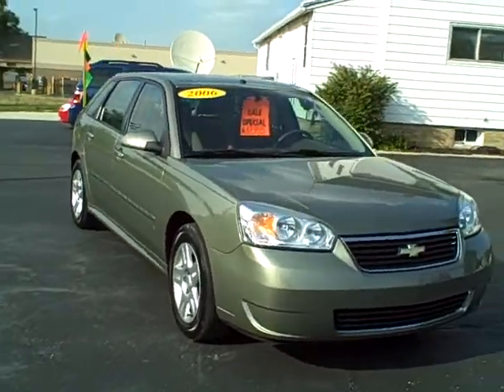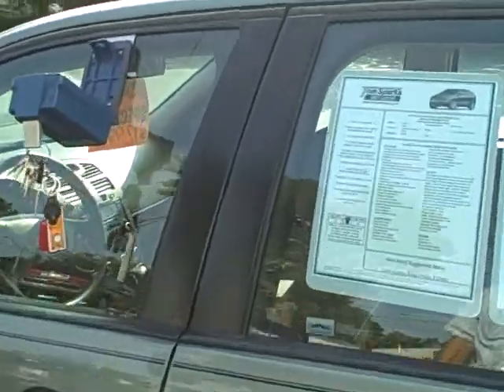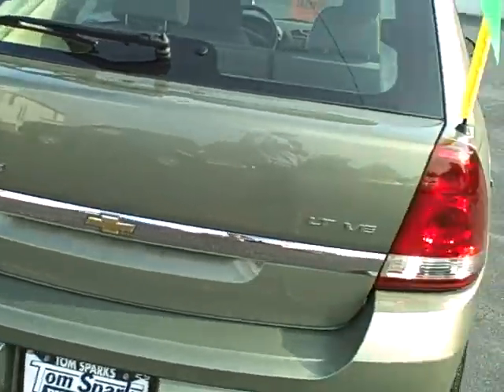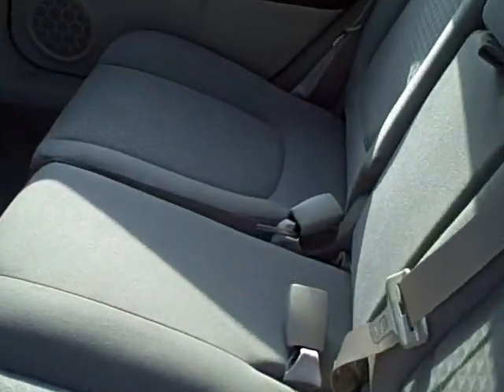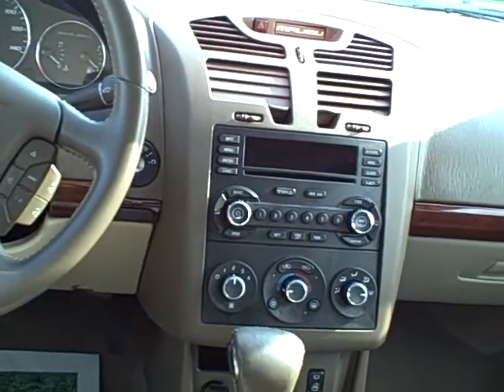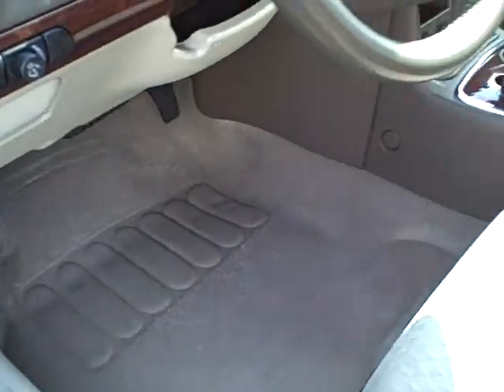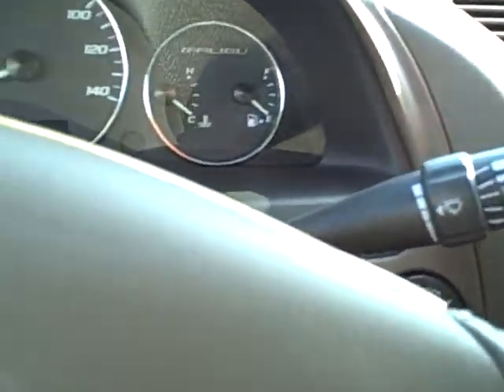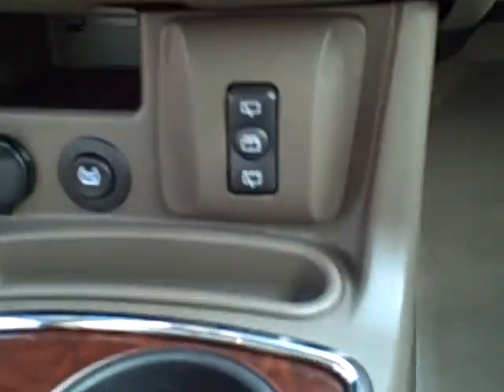#8506 2006 Chevrolete Malibu Maxx in Dekalb Illinois near Elgin and St Charles Il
ONE OWNER OFF LEASE, POWER WINDOWS, POWER LOCKS, POWER MIRRORS, CRUISE CONTROL, STEERING WHEEL CONTROLS, ABS WITH TRACTION CONTROL, AM/FM STEREO WITH CD PLAYER AND 6 PREMIUM SPEAKERS, REAR WIPER AND SPOILER, XM SATELLITE RADIO READY, V6 ENGINE, REMOTE START. THIS UNIT WAS VERY WELL TAKEN CARE!

216 South First St 60115

Helpful Links:
Used car inventory: